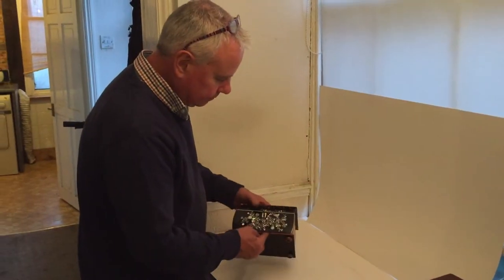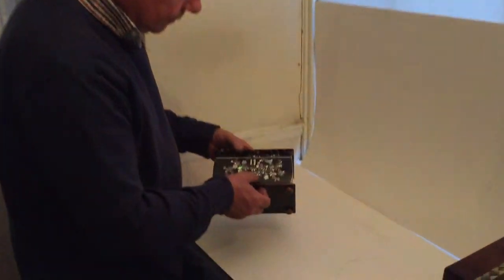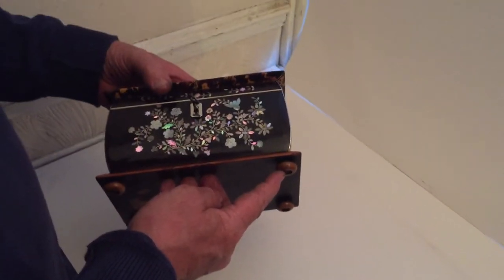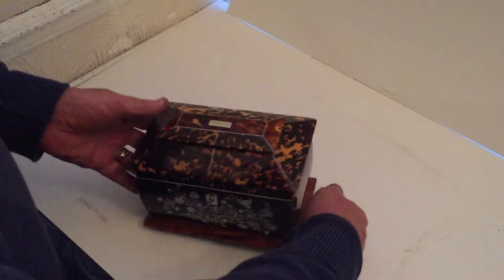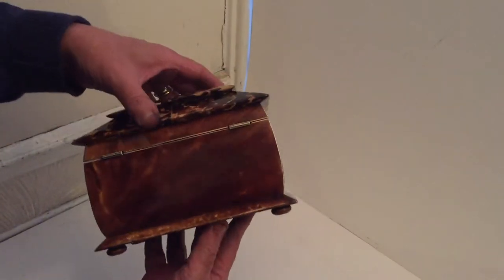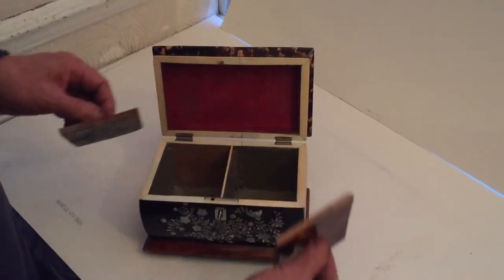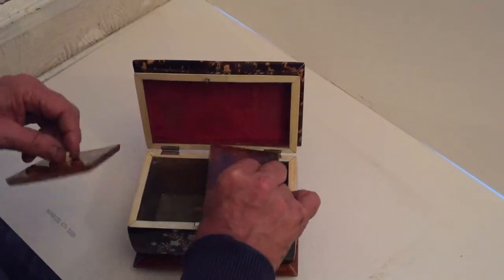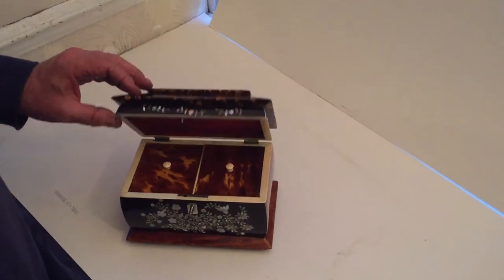William IV Tortoiseshell Tea Caddy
A lovely William IV Tortoiseshell Sarcophagus/ tented top twin Tea Caddy. The top is Pewter inlaid and has a silver escutcheon: to the front the Caddy is inlaid with Silver and Mother of Pearl. Open the Caddy to reveal the interior original velvet interior to the lid, an Ivory slip all the way around and two twin Tortoiseshell lids. The Caddy sits on vegetable Ivory feet and has a working lock and key, it is in excellent condition. 7.5" (18.8cm) wide x 4.5" (11.3cm) Deep x 5.5” (13.8cm) tall while closed.